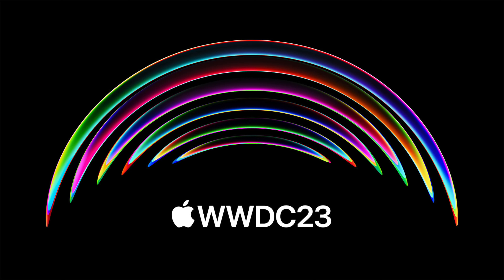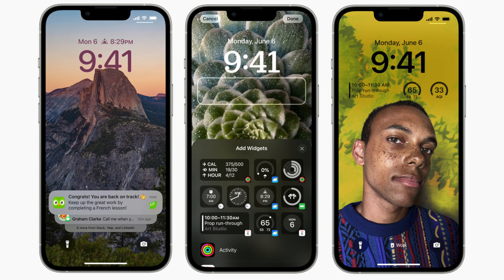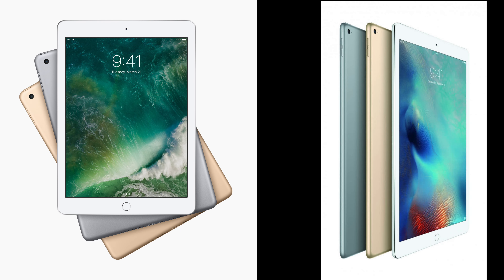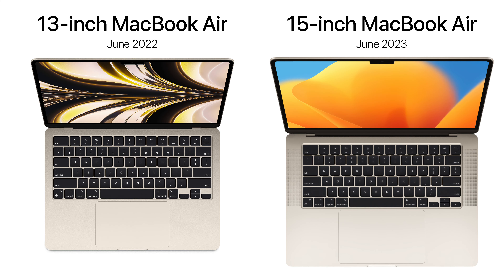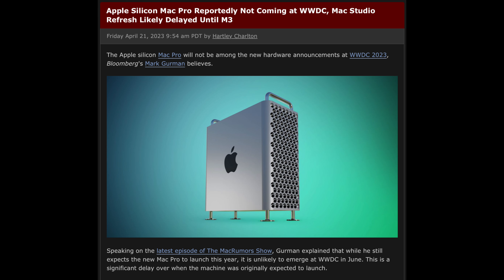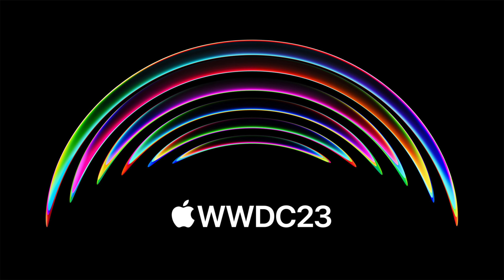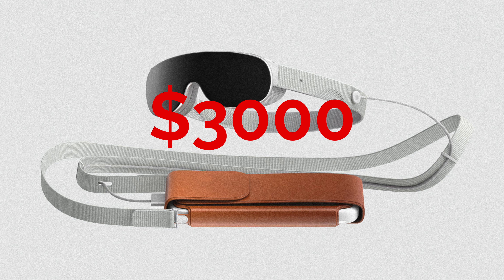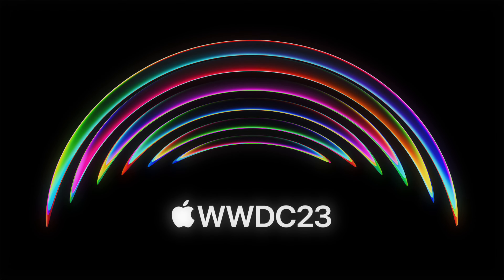WWDC is 2 weeks away! - Apple's big plan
Forget iPhone 15. Apple's biggest event of the year is only 2 weeks away, WWDC 2023 on June 5. We expect iOS 17 and the 15-inch MacBook Air to be coming here, but also Apple's next big product...

iOS 17 Wallet, Health, and Maps mockups by Analyst941 (Twitter account deleted)

15-inch MacBook Air, Mac Pro, and watchOS 10 mockups by me